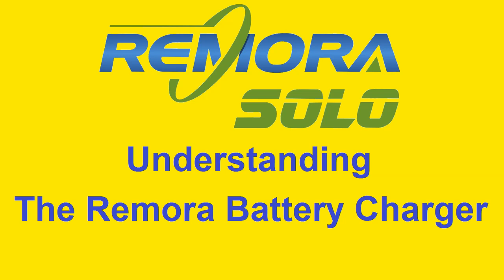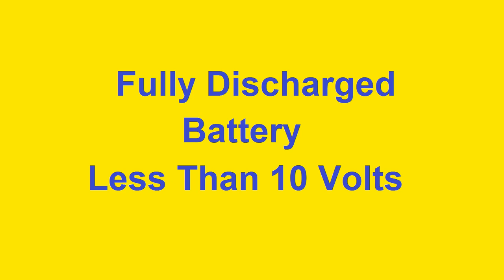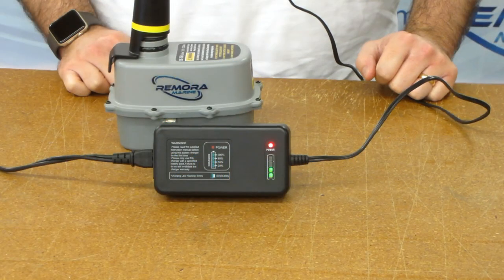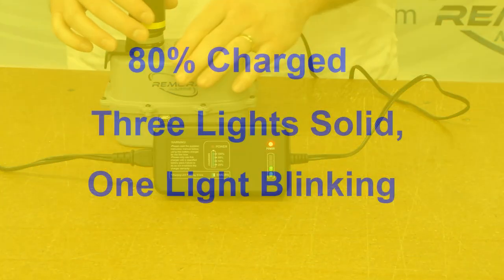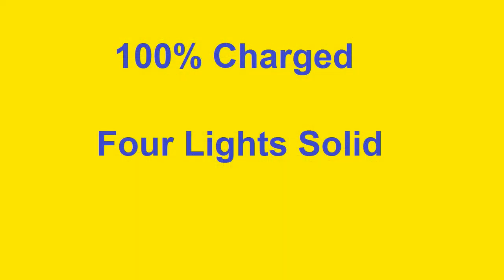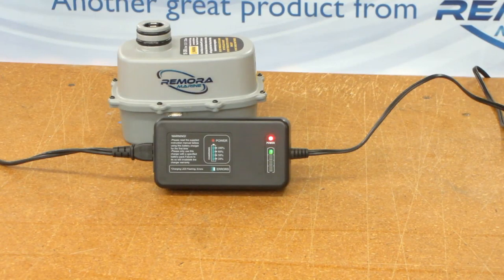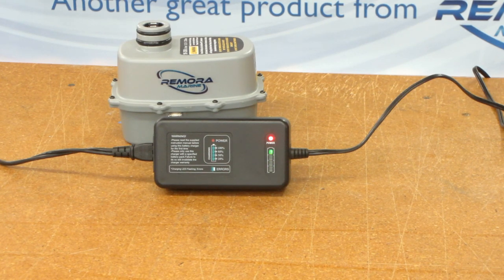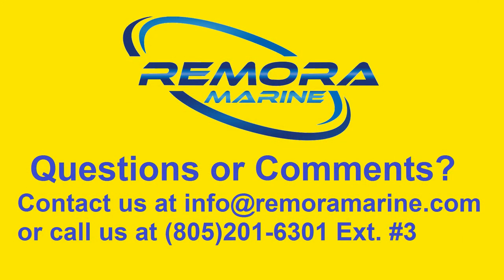Understanding the Remora Battery Charger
A detailed look at how the Remora Solo Lithium Battery Charger works.